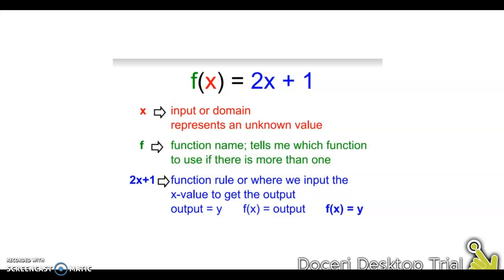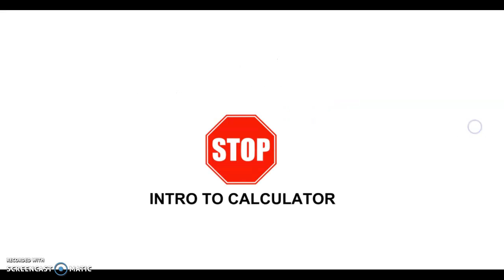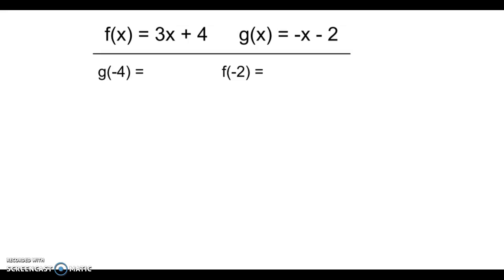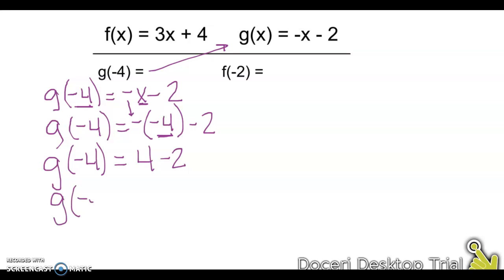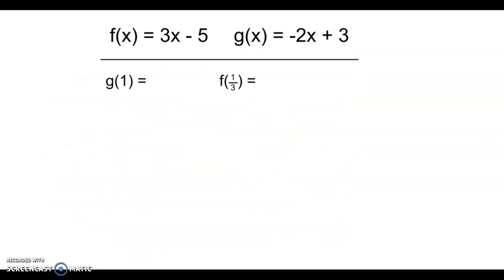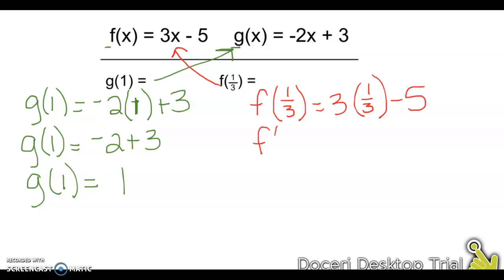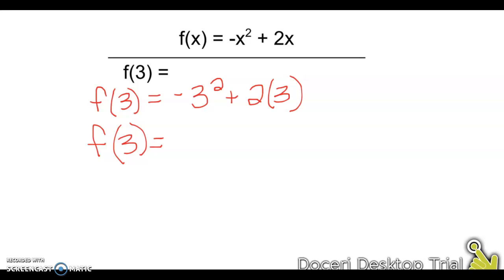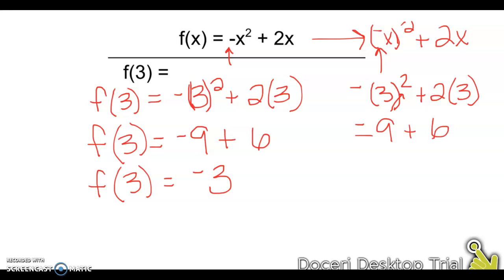Function Notation and Evaluating Functions